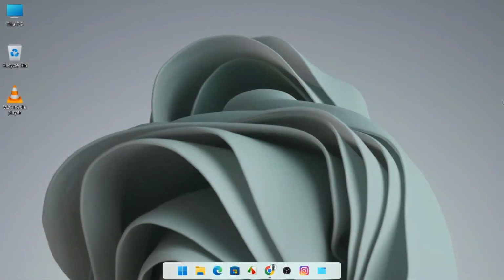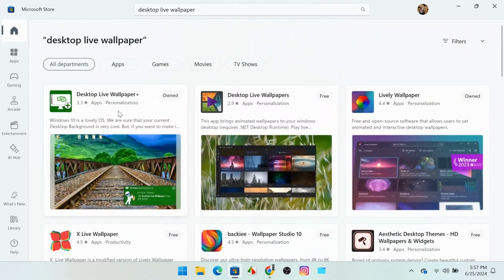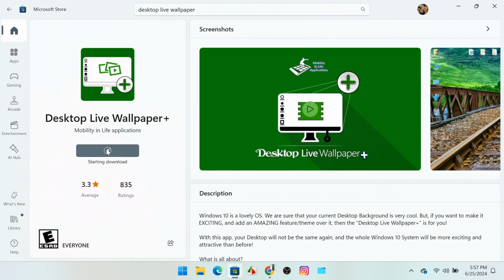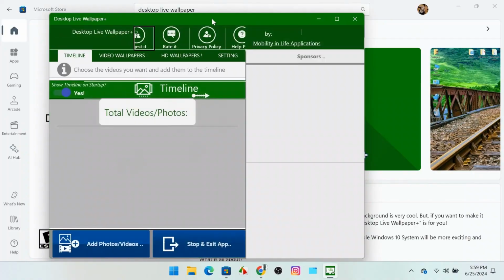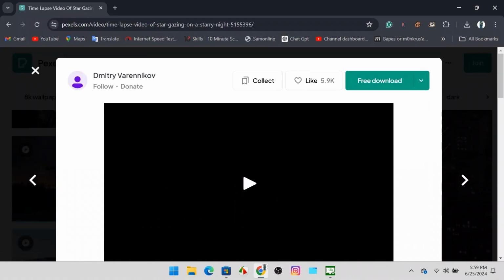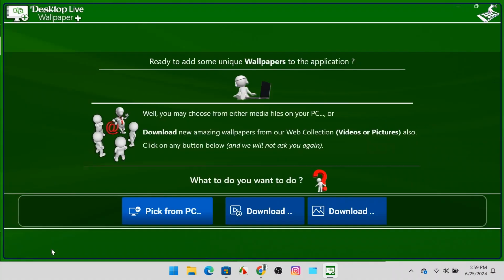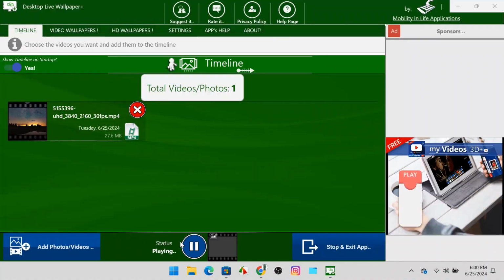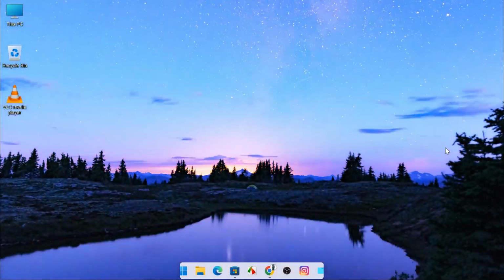🔥 How to Set LIVE Wallpaper on Windows 11/10 (2025) – Make Your PC Look AMAZING!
🚀 Tired of boring static wallpapers? Learn how to set live wallpaper on Windows 11/10 in just a few minutes! 🎥 In this step-by-step guide, I’ll show you the best methods to add animated backgrounds to your desktop using free and easy tools.

✅ What You’ll Learn:
✔️ How to set live wallpapers on Windows 11 & 10
✔️ Best free software for animated backgrounds
✔️ Step-by-step tutorial for a smooth setup
✔️ Pro tips to avoid lag & improve performance

🔥 Make your desktop look stunning today!

💬 Got questions? Drop them in the comments, and I’ll help you out! 🚀✨